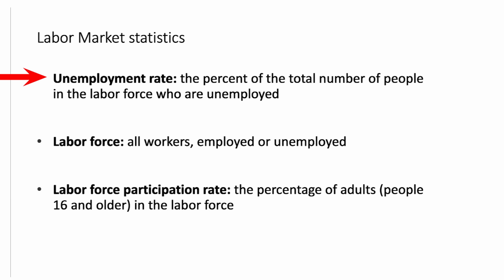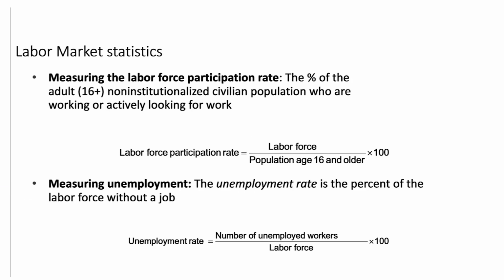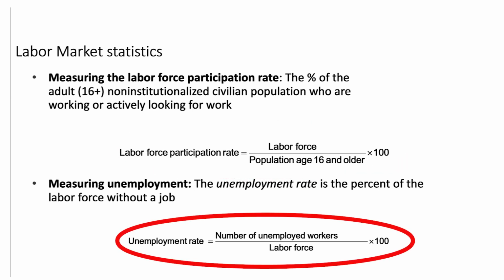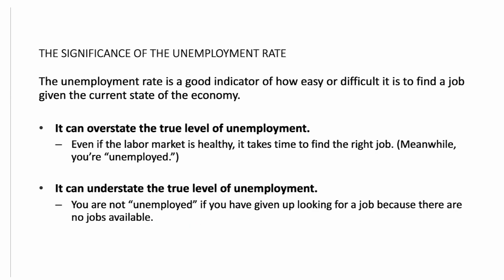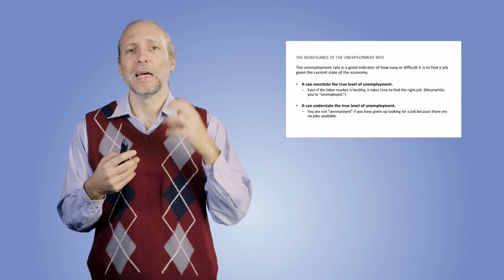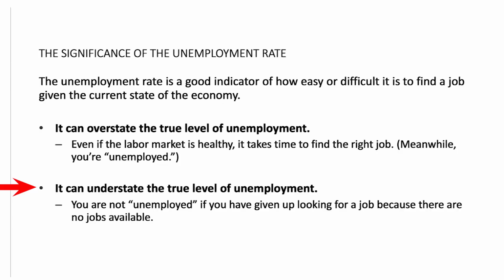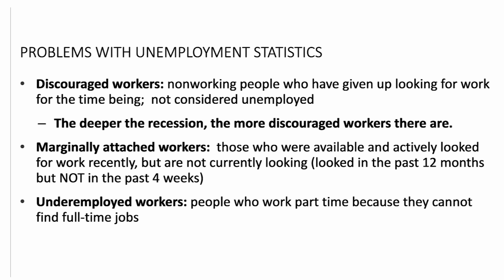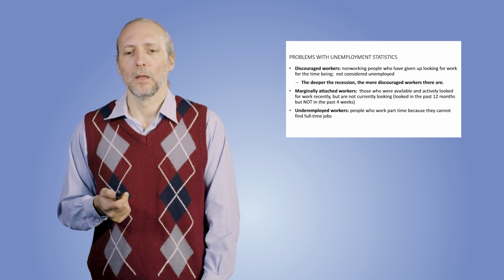Unemployment and Labour Markets